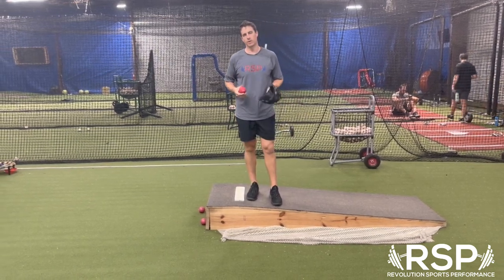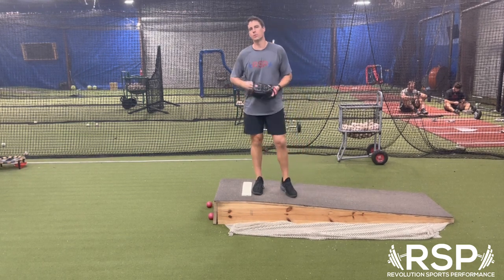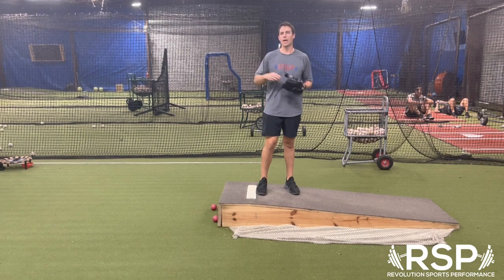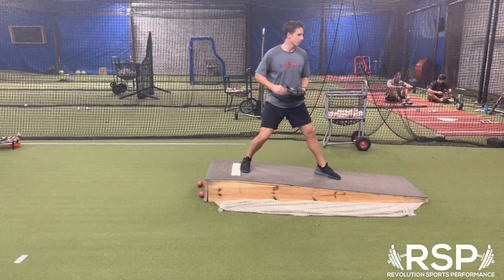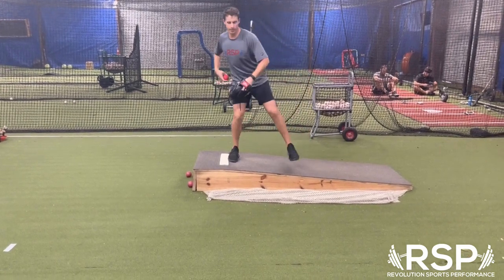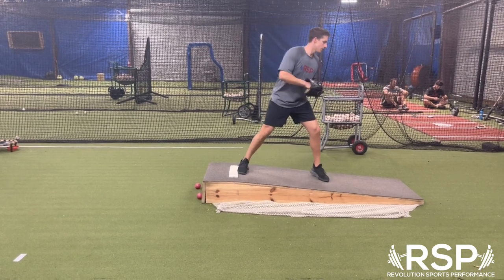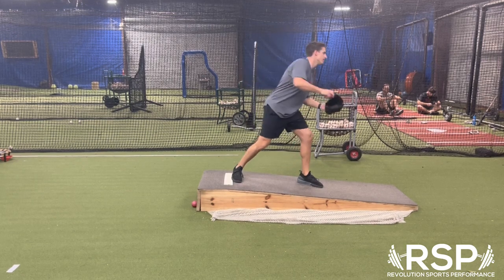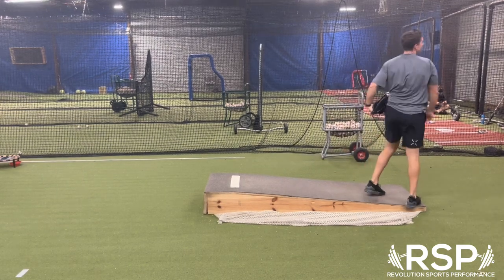Quick Tip Tuesday Rocker Drill